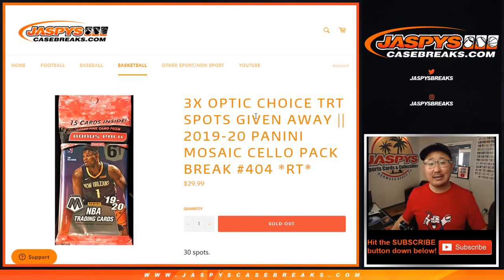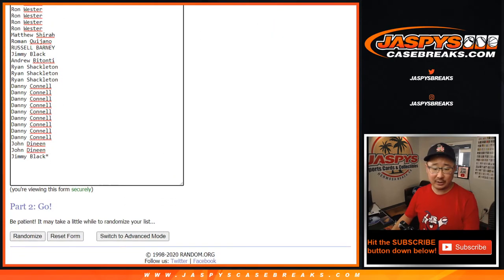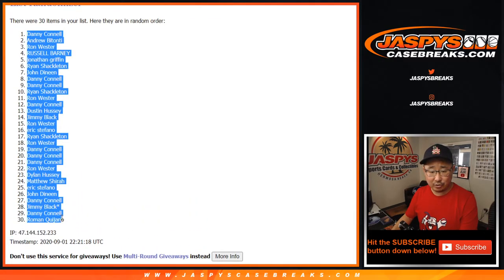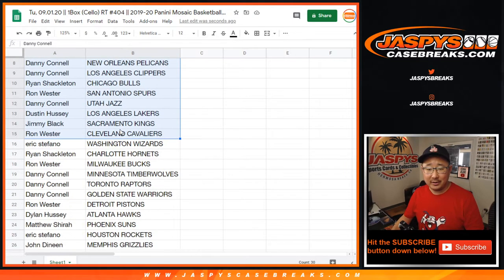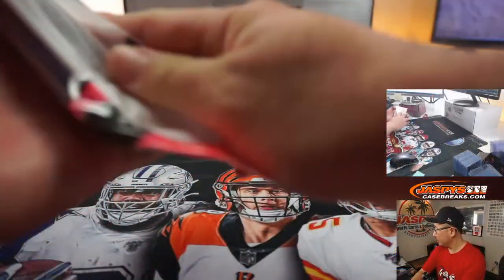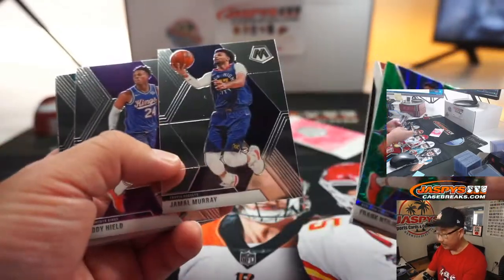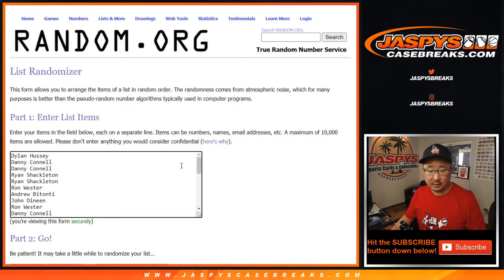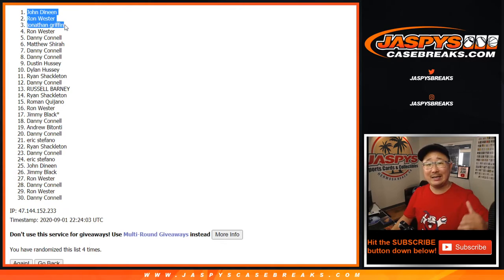Tu, 09.01.20 || 1Box (Cello) RT #404 || 2019-20 Panini Mosaic Basketball (NBA)